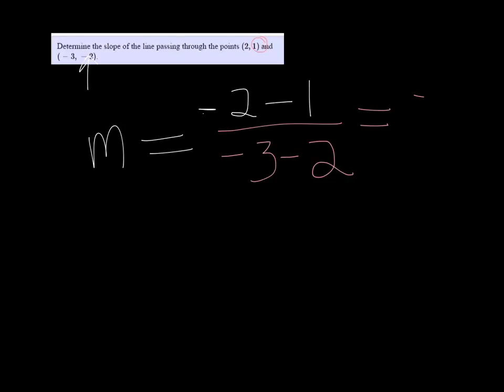MTE 5 W1#16-17